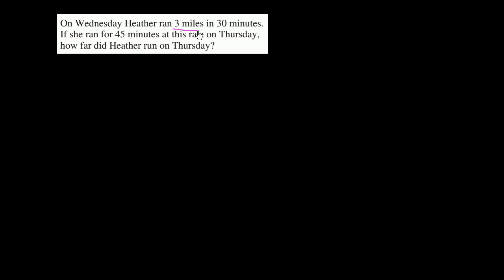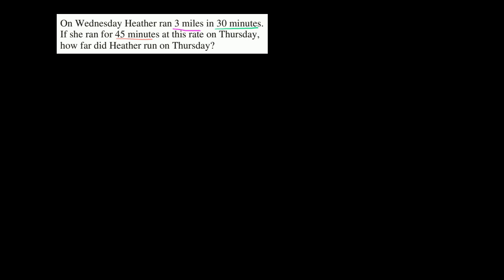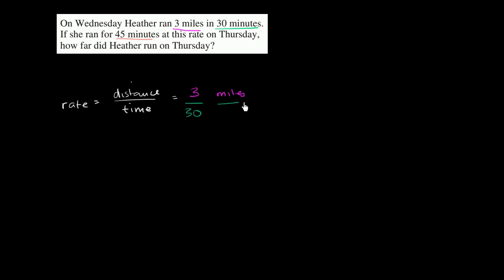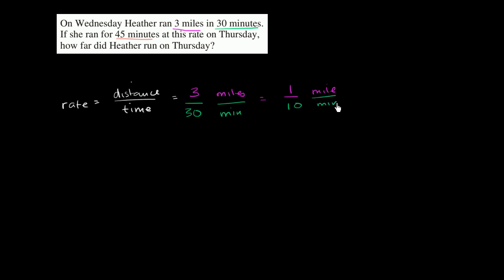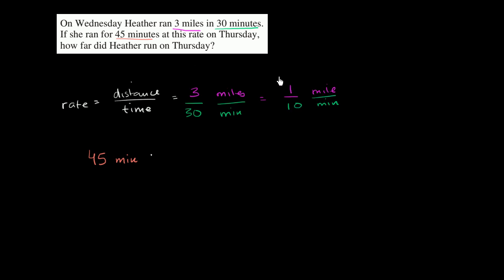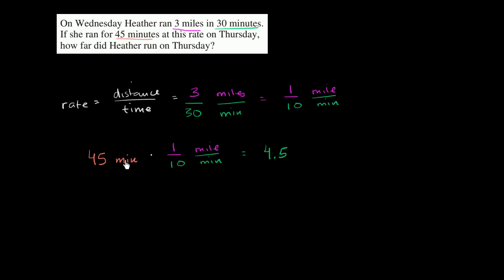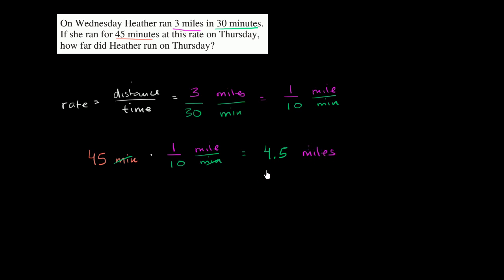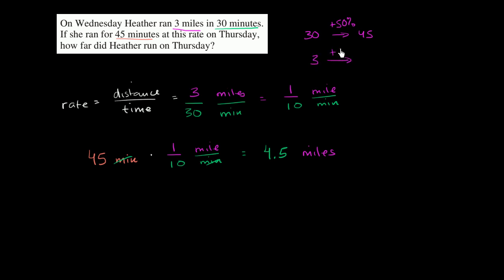1 Running distance